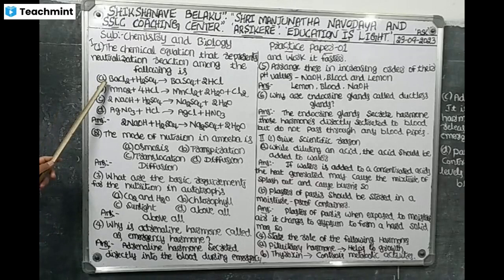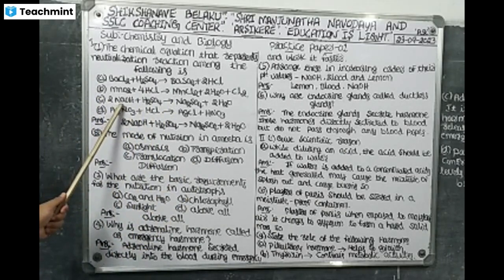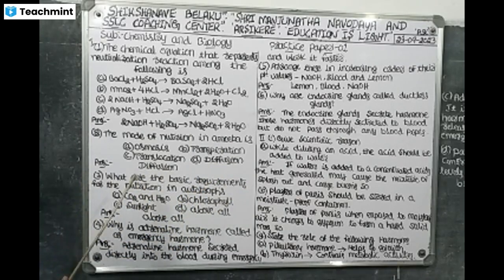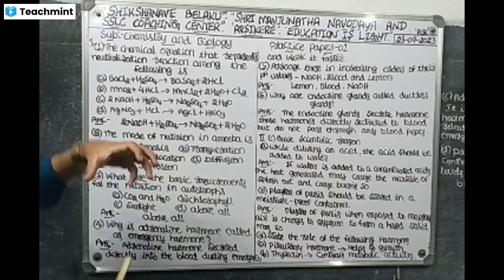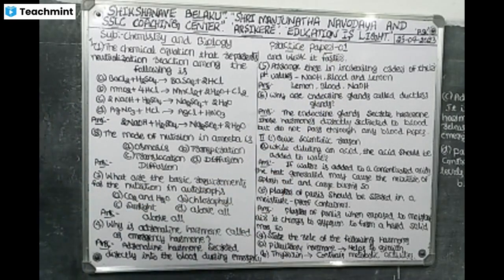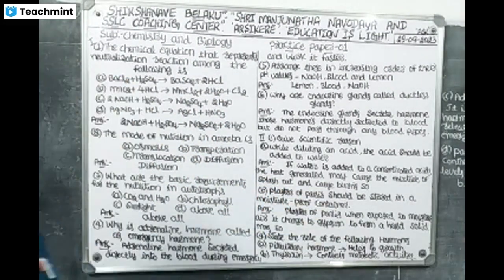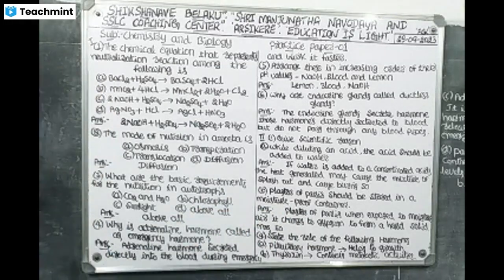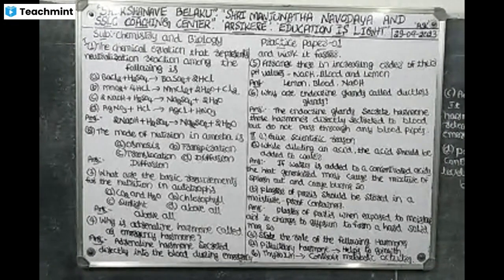Question paper solvation